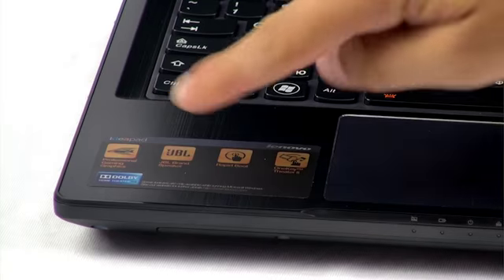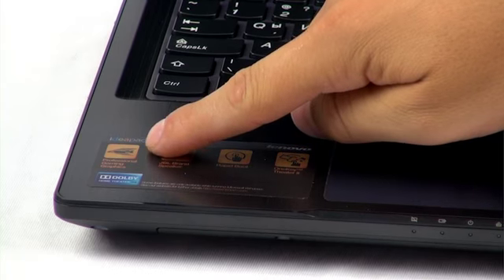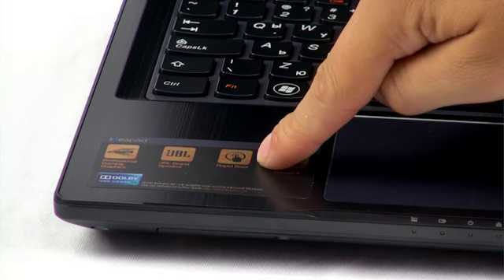Laptop Lenovo Ideapad Y580 Review in English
Despite of being a bit pricey the Lenovo IdeaPad Y570 turned out to be an object of desire for many. Now, here we have the IdeaPad Y580 and if you wonder what makes it better, check out this review.
Starting with the design, we notice that it speaks of elegance combined with stability. The aluminium details along the corpus contribute for that. The rest of the laptop is black and is not easy to stain. The exeption comes with the glossy surface around the display. You'll have to get used to it attracting fingerprints. The Y580 could be called massive thanks to its weight of 2 kg 821 gr. Its dimentions are the following: 385 mm width, 255mm depth and a thickness of 35.7 mm.
The display chosen by Lenovo for this model is a 15.6 " Full HD with a resolution of 1920 х1080 pixels. The viewing angle is wide and the picture really could be called crystal clear. In out opinion this is a great display suitable enough for watching movies and gaming.
Above the display we find the HD web cam with 1 MP. The opening mechanism is tight and it did good at our rough testing. On its both sides there are chromatic elements with the inscription JBL -- the company that took care of the Dolby Home Theatre V4 Sound of the laptop. There is also a direct One Key Theater II button to stat your individual settings for more clearer sound while listening to music.
The keyboard is island-style, and the buttons are soft and quiet with ergonomic shape. Typing in darkness is not an issue considering the available backlighting. The whole keyboard panel is 34 sm wide and 11 sm high, which speaks for itself -- there's enough space for continuous typing or gaming without getting your wrists tired.
The touchpad is located a little bit to the left. Its multitouch and has two buttons with chromic lining and the surface is really nice to the touch.
The periphery of the Lenovo IdeaPad Y580 is as rich as the laptop's multimedia purpose. It consists of 4 USB ports, two of which are the 10 times faster version 3.0. We also find HDMI and VGA ports, standard 3.5 mm audio and mic jacks and a card reader 6 in 1. There is also the optical device, combining DVD RW with Bluray.
As for the hardware, this laptop runs with the quad-core processor Intel Core i7-3610QM. It has 6MB L3 Cache and each of the cores runs at 2.3 GHz. It reaches 3.3 GHz at the Turbo Boost.

The RAM memory is a whole 8GB DDR3 at 1600MHz. And the harddisk -- a whole TB. The graphics are supported by an NVIDIA GeForce GT 646M video card. And this really makes the Lenovo IdeaPad Y580 as suitable for working as for gaming.